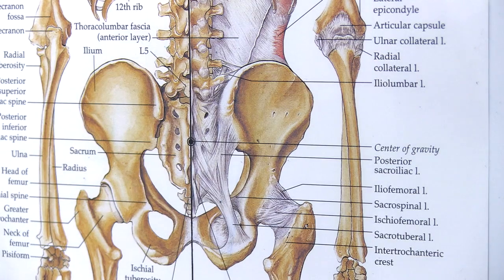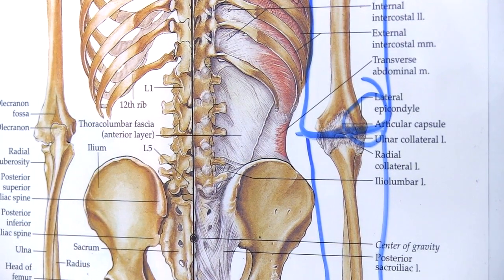Airrosti Treatment: Tennis Elbow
Lateral Epicondylitis or Tennis Elbow is the most common form of elbow pain in today's society.  Usually caused by repetitive motion and/or stress, Tennis Elbow is very common among athletes but is also a problem for any professionals who repeat the same motion over and over again.  This can include mechanics, carpenters, or even individuals who simply sit at a computer for long periods of time.  In this injury spotlight video, Dr. Shane Arnold discusses the causes and symptoms of the injury, as well as the most common forms of traditional treatments.  In addition, Dr. Arnold talks about how Airrosti addresses this type of pain, and Dr. Abby Perone showcases some different active care techniques which can be used in oreder to prevent Lateral Epicondylitis symptons.

Airrosti does not endorse, recommend or make any warranties or representations as to the accuracy, completeness, timeliness, quality, efficacy, or non-infringement of any of the materials or information contained herein or the results the exercises have on your health. Any exercises and other resources provided herein are only suggested and are not a complete listing of rehabilitation or therapy materials or information. Your review of the materials provided herein do not create a doctor-patient relationship. The information contained herein is not meant to be used for self-diagnosis or to replace the services of licensed medical professionals. Airrosti shall have no liability, contingent or otherwise, or any responsibility whatsoever, to you or third parties for the accuracy, correctness, timeliness, reliability or completeness of the information or any other aspect of the materials provided herein, or for any injuries, harm or damages resulting from the exercises.